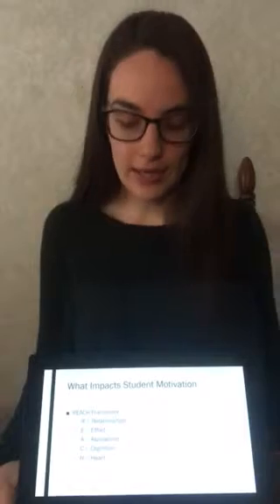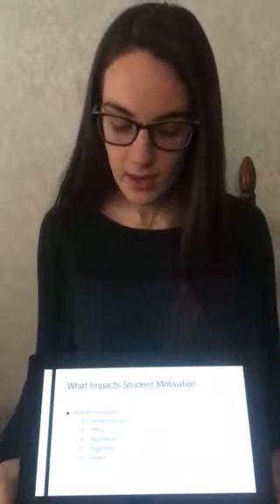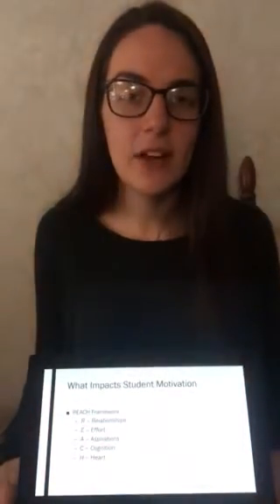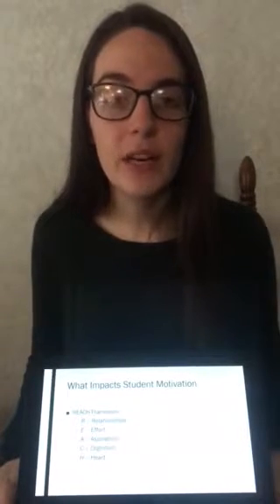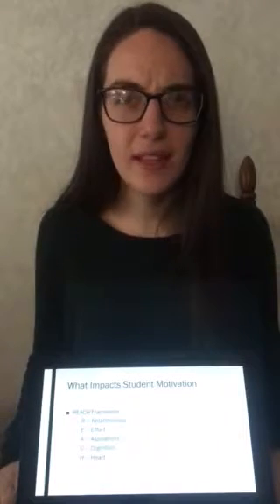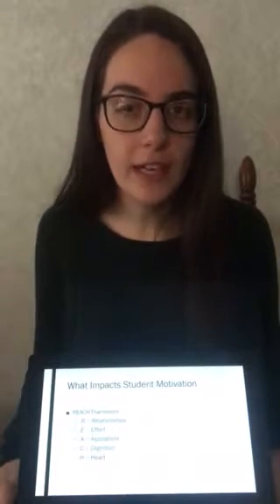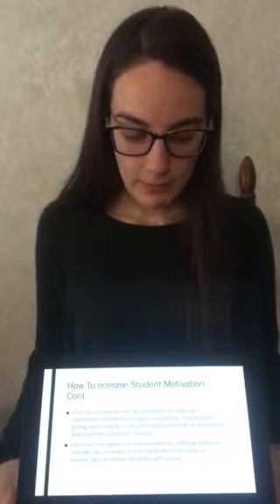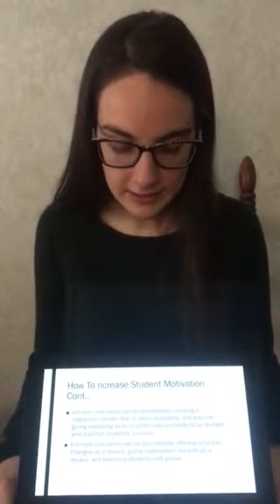Final Paper Presentation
Learning Theory assignment. Southern Arkansas University, Magnolia.